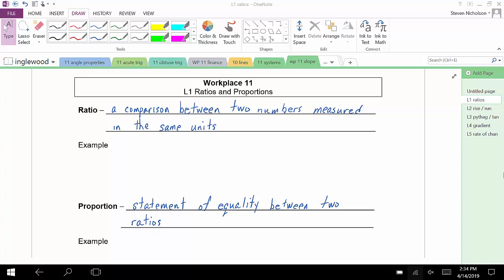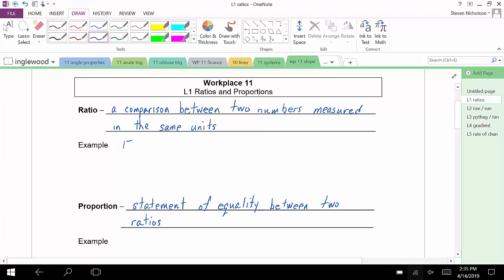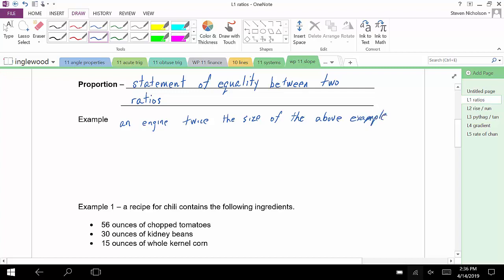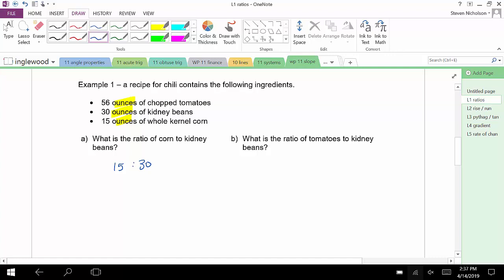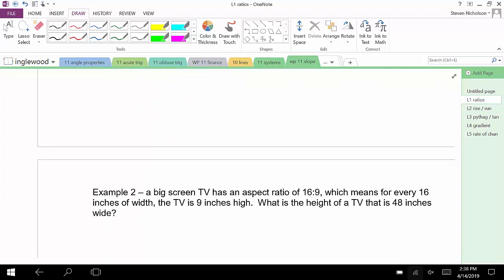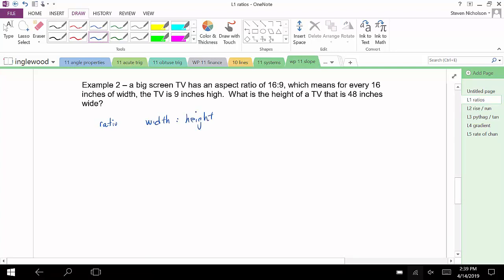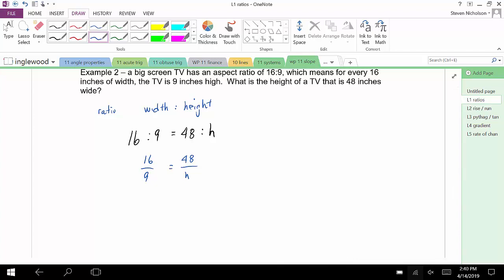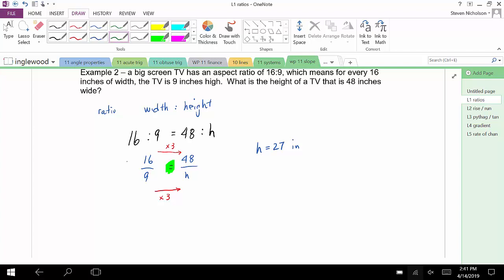L1 ratios and proportions